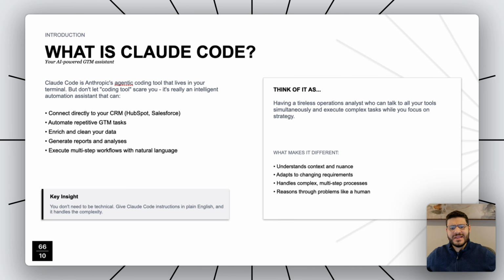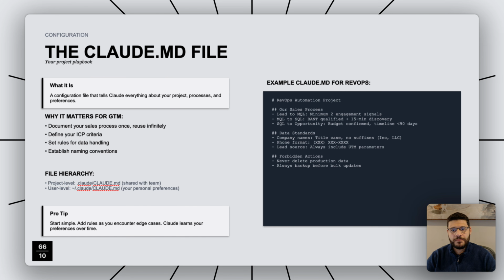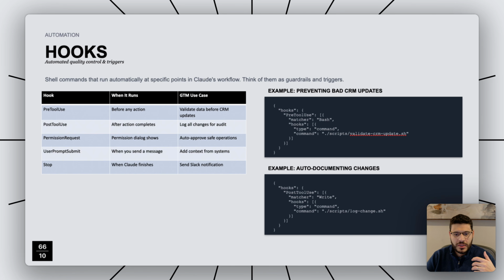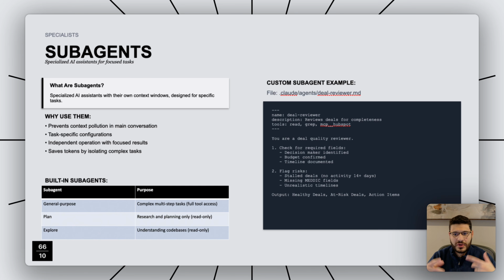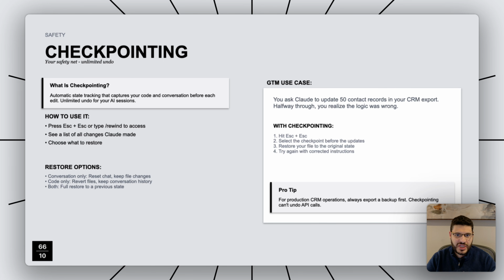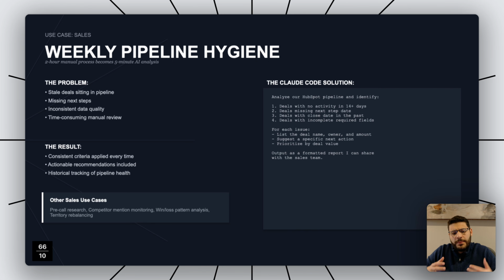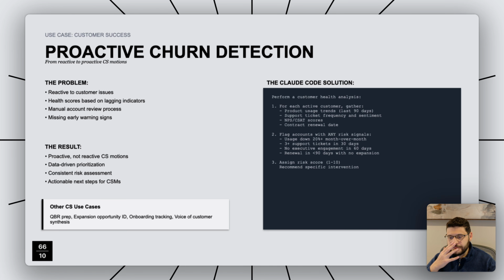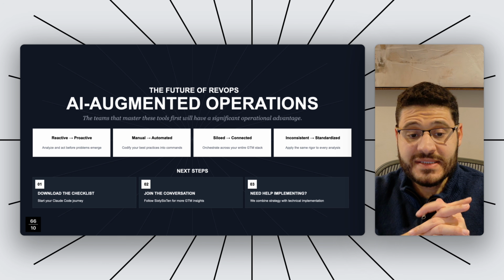Claude Code Just Changed How Revenue Teams Operate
Curious about how AI is reshaping RevOps operations? This video introduces "claude code" as an intelligent automation assistant, not just a coding tool, specifically designed for revenue operations teams. Discover how this powerful ai can streamline your workflows, significantly boosting team output and leading to superior business automation.

Ready to fix your GTM infrastructure? Schedule a free consultation

Timestamps
00:00 - Intro to Claude Code
00:13 - Why Revenue Teams Should Care
00:49 - What is Claude Code?
03:26 - Getting Started with Claude Code
04:19 - Key Claude Code Features
08:09 - Advanced Features: Sub-agents, Skills, Plugins
11:50 - Safety and Reasoning Features
14:04 - Permissions and Output Styles
15:44 - Real-World Use Cases
19:02 - Top Best Practices
19:48 - Onboarding Checklist
21:02 - Future of Claude Code

If you're new to my channel, my name is Marawan Aziz. I'm the Founder & CEO of SixtySixTen, a RevOps and GTM consultancy that helps B2B teams design, build, and scale their revenue operations.

I'm an engineer by trade. Spent years building back-office systems and process infrastructure across multiple industries. About five years ago, I pivoted fully into RevOps and go-to-market, where I saw companies bleeding money from broken systems, disconnected tools, and processes held together by duct tape and hope.

Since then, my team and I have:

- Helped 3 companies successfully exit through our strategies and implementations
- Generated over $5M in revenue for our clients
- Saved teams thousands of hours through automation and process optimization

I started this channel because most RevOps content is either too surface-level or too vendor-specific. Here, I break down practical GTM plays from a technical perspective. The actual systems, workflows, and strategies that move the needle for B2B revenue teams.

No fluff. No theory without execution. Just the plays that work.